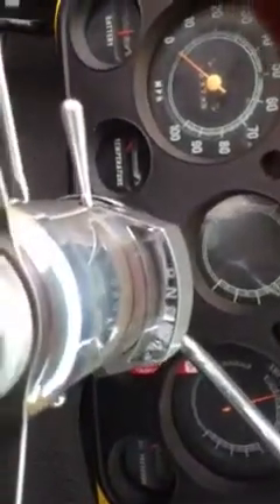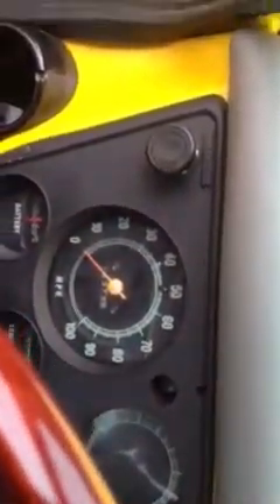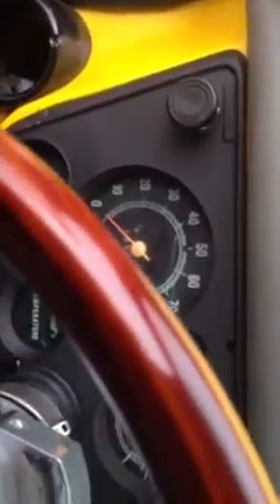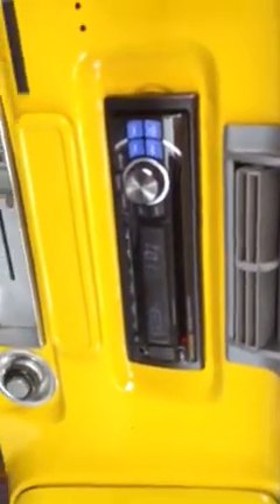1970 C10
T.Bergeron